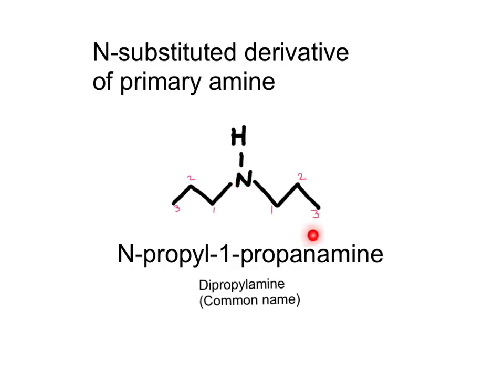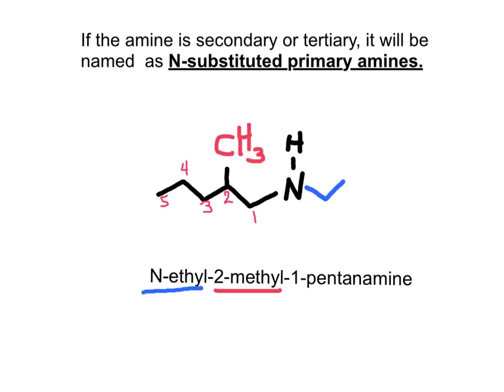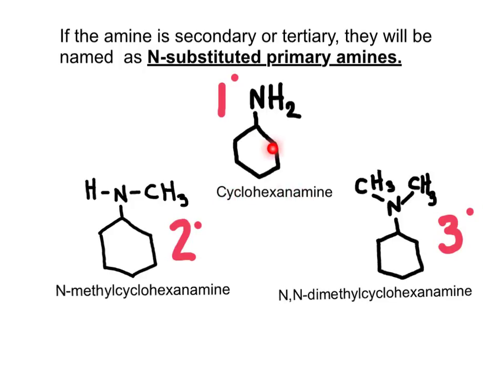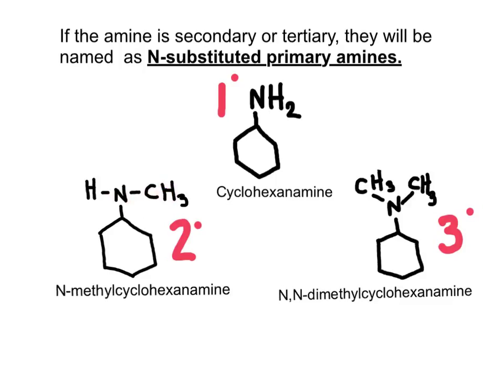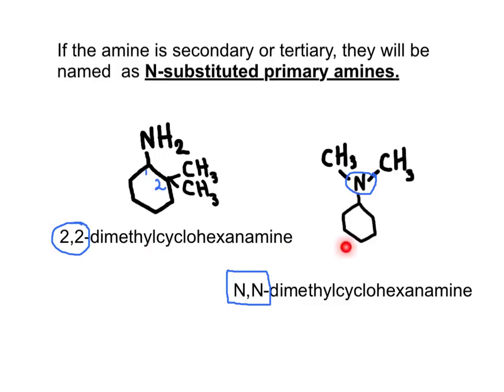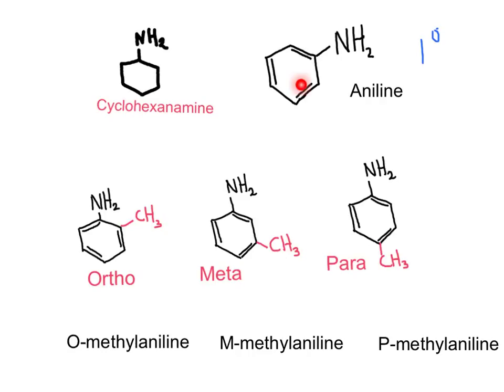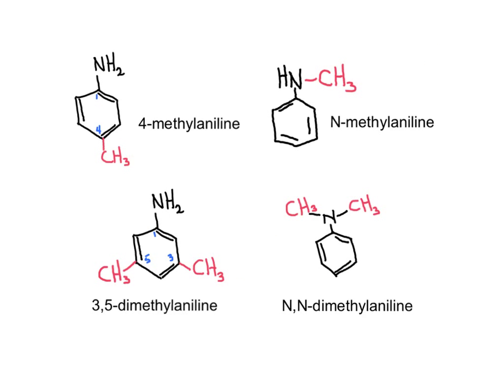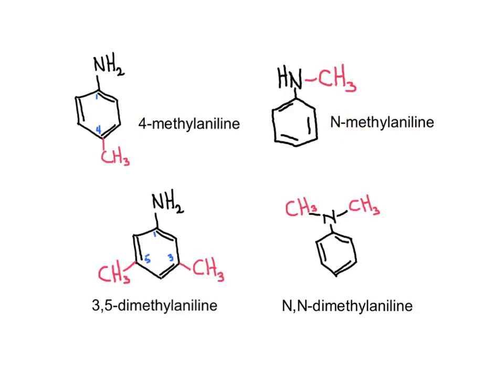ANE chapter 15- amines-nomenclature-B